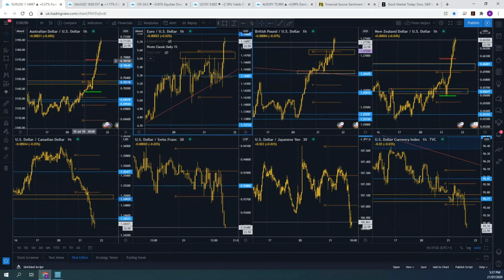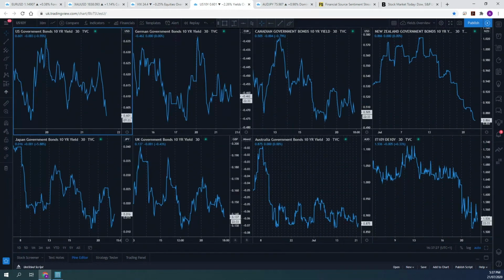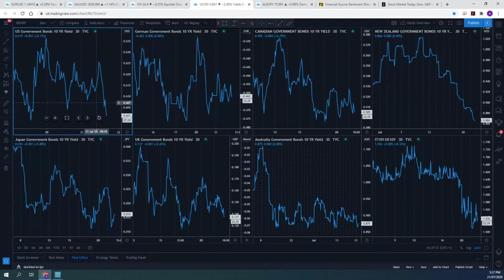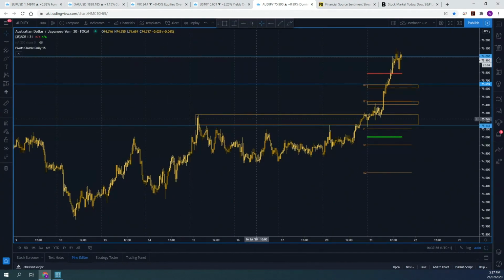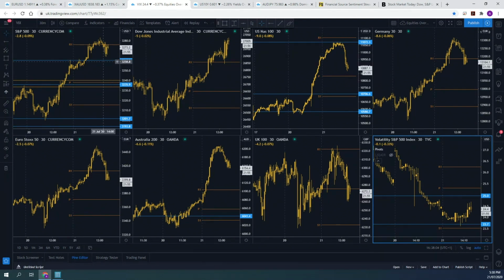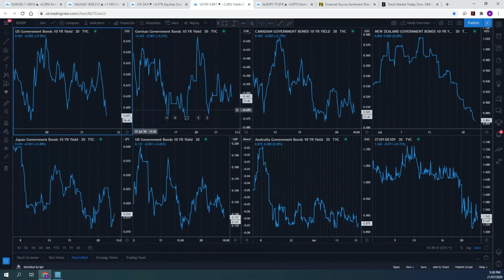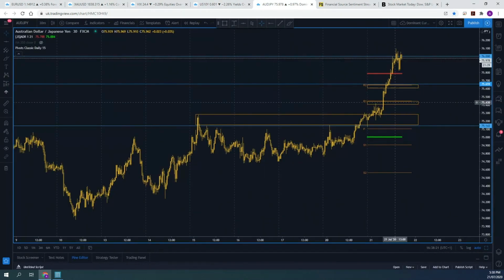Quick Intermarket Checklist Before Taking An Entry